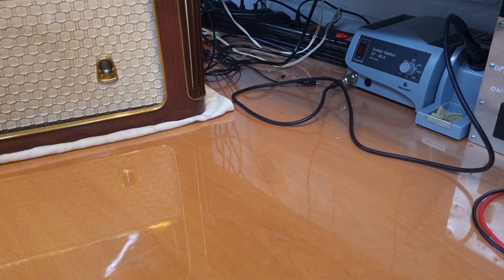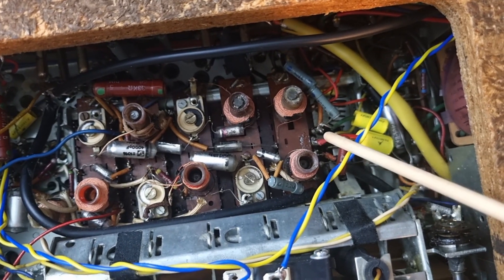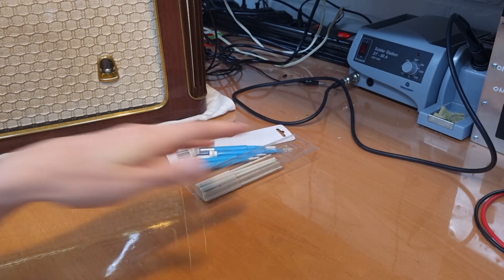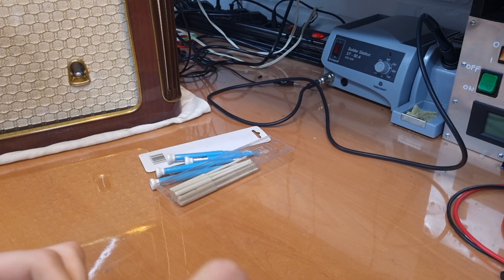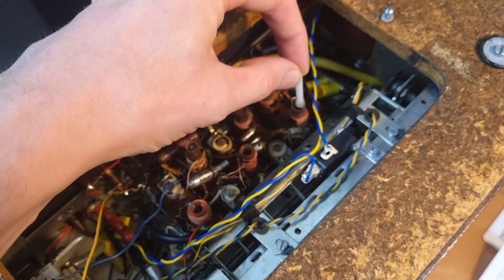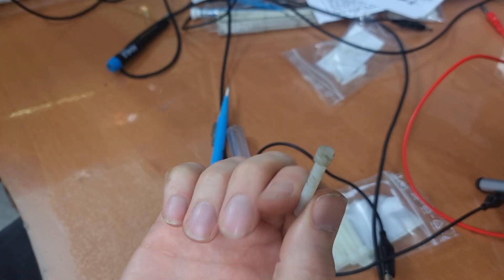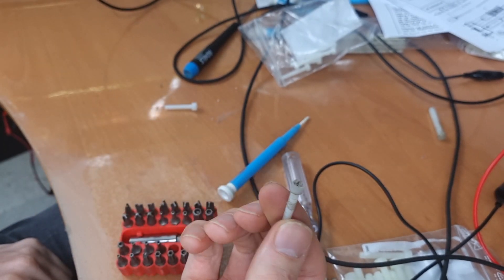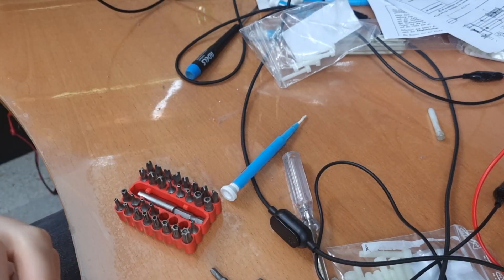How to align hexagonal cores on Telefunken tube radios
I had quite a few problems trying to align the RF section on my Telefunken Operette. I had to adjust multiple hexagonal cores in the RF section for which I didn't find an adjustment tool. So I decided to make one myself...

Electrocution logo:
Nesdon Booth, The Noun Project